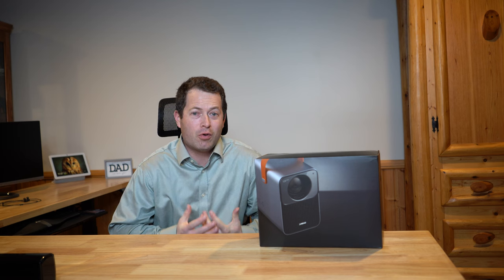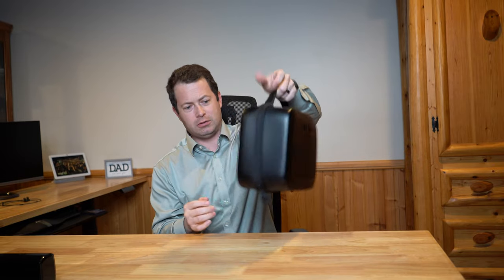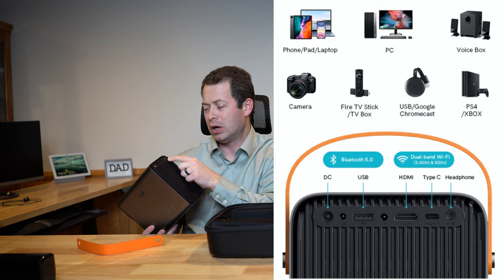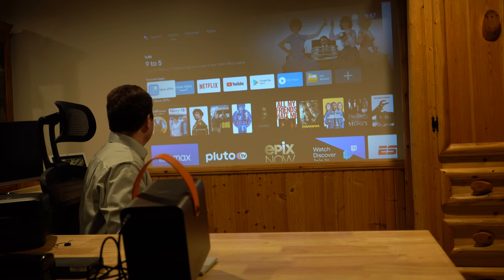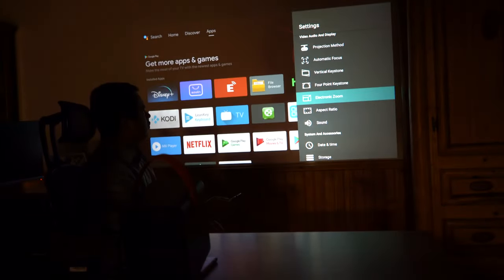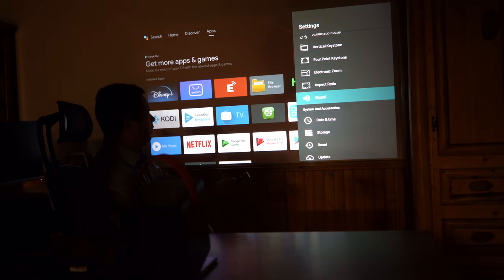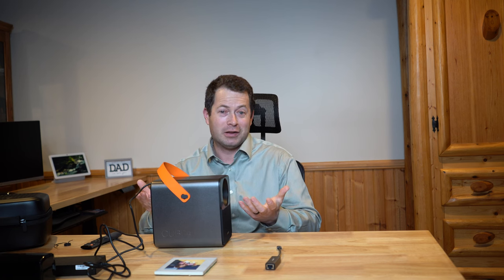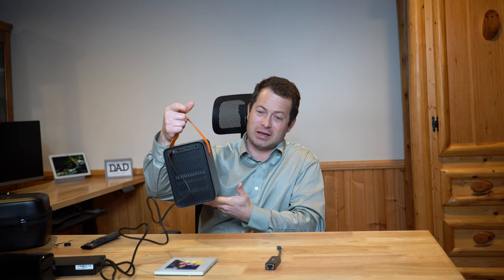✅ Compact Portable Projector - Jireno Cube4 - Bright, Built-in Speakers, Android TV, Chromecast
Here's a small portable projector with Android TV, 10 watts of speakers, wifi, bluetooth, 500 ANSI Lumens with a HD screen up to 200" in size.  I unbox, demonstrate the image/sound quality and talk thru the specs as well as the pros/cons of the unit.  This could be great for a slumber party, movie night, backyard movie, pool party, playhouse or even for work presentations on the go.  Jireno sent this projector to me for the review.